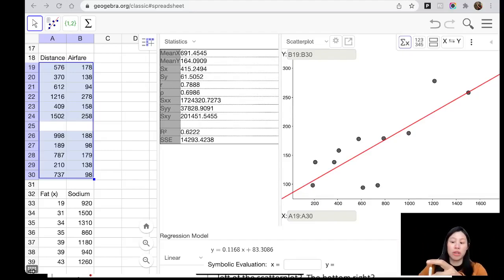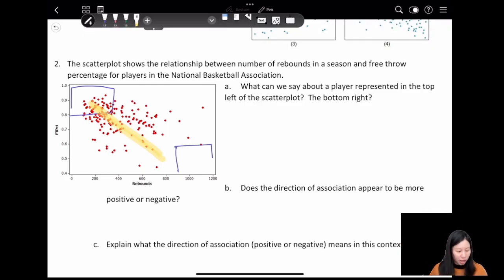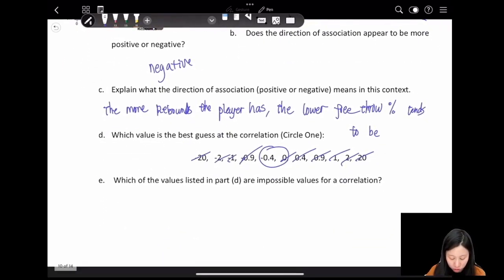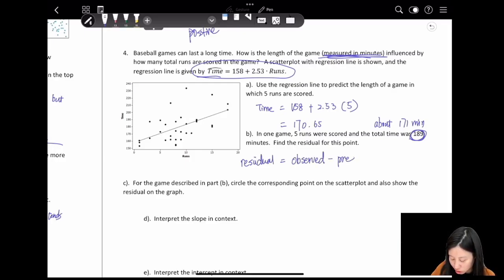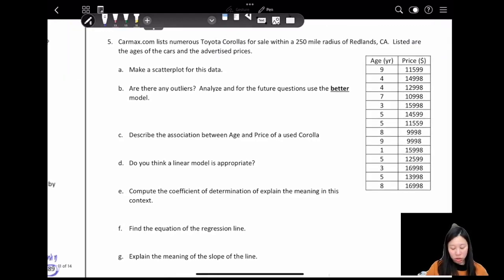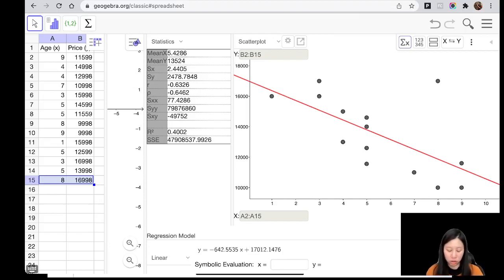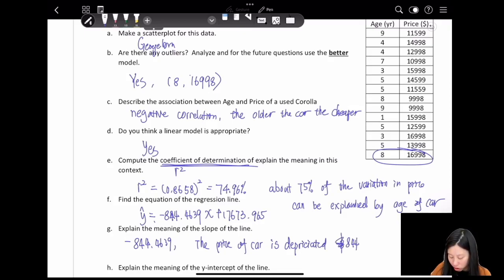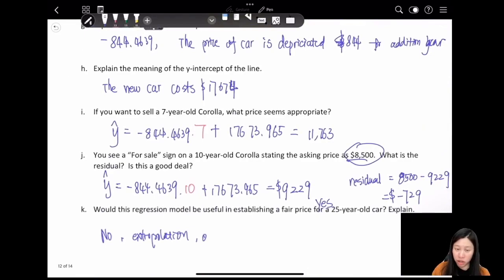MATH 146 Statistics 9.5 Examples of Linear Regression